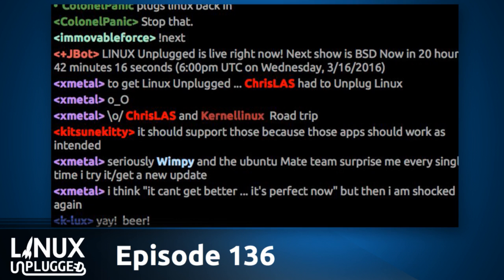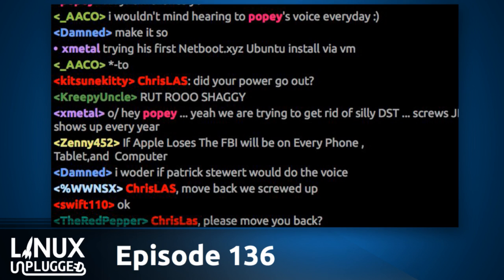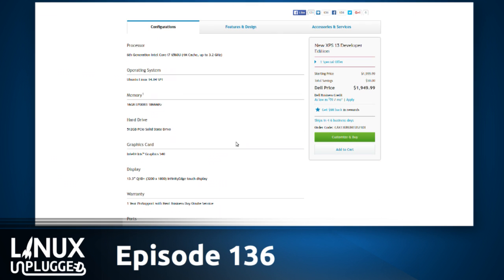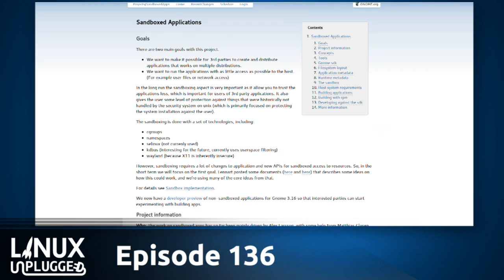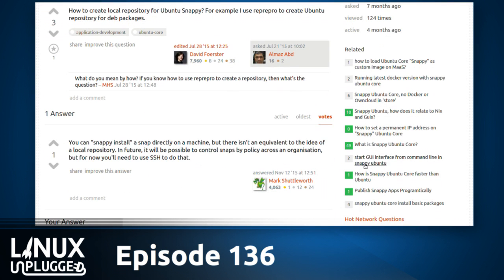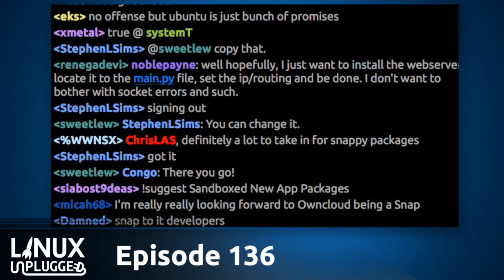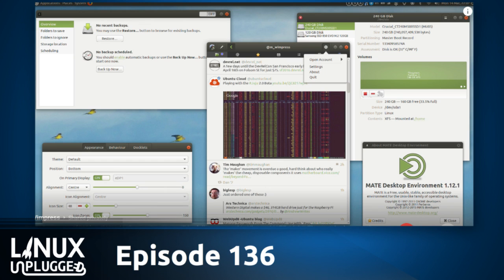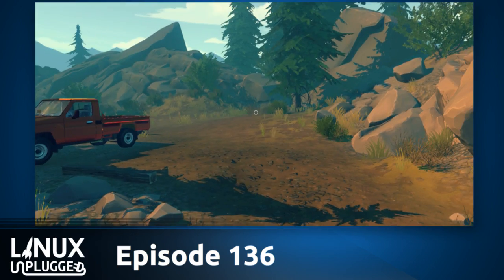There's a Snap for That | LINUX Unplugged 136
The future of Linux package management is here & there’s a lot of ideas on how to solve it. We discuss some of the more popular ones & how they might be impacting your Linux desktop much sooner than you expect.

Plus that awkward moment when a traditional desktop environment adopts a controversial UI modern element, the new generation of “perfect” Linux laptops & more!